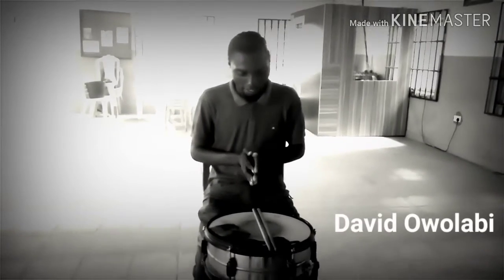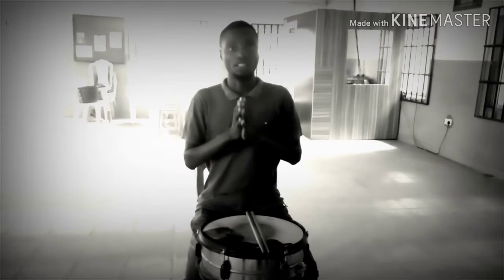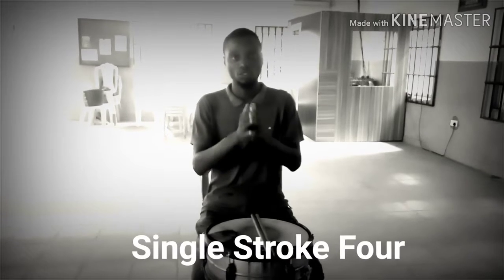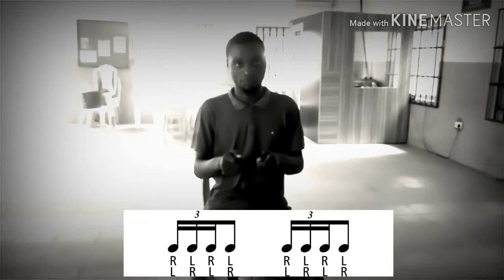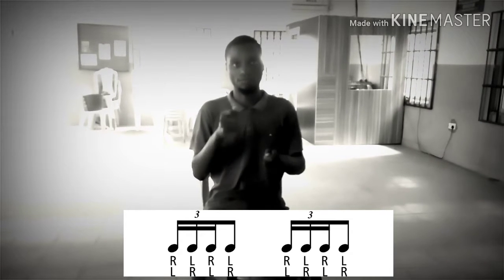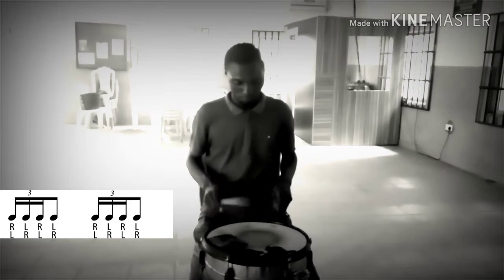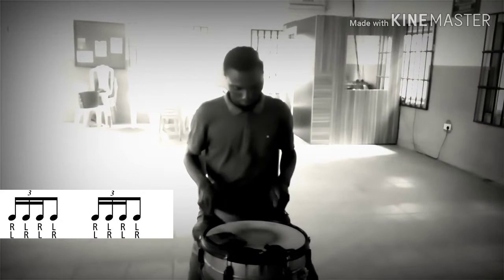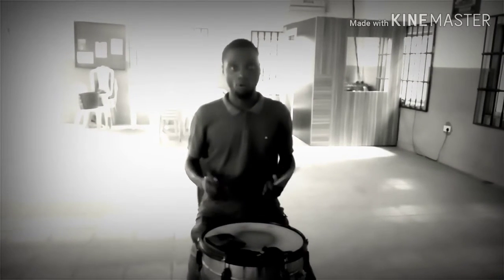How To Play The Singles stroke Four (Drum Rudiment)-Youtube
In this lesson you will learn one of the best Rudiment most Beginners don't know, which is the single stroke four,it played with an alternate Sticking (RLRL),it what alot of pros are using to play around the drumz,in this lesson it will be explained for you to understand the basic and how to play from slow to fast, watch this video again for better understanding and gain more control of your grip,more of this Rudiment will be coming up for you to improve and explore.